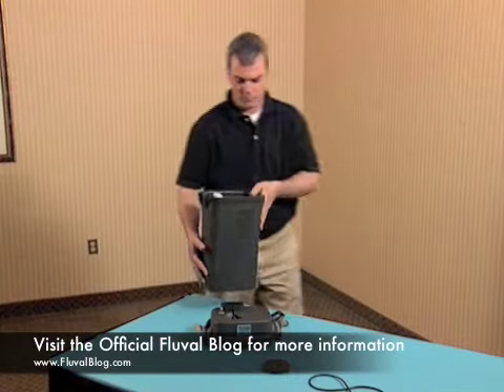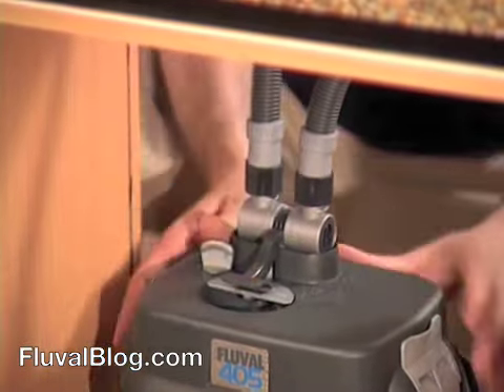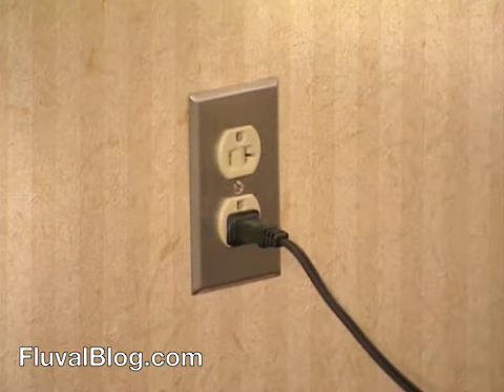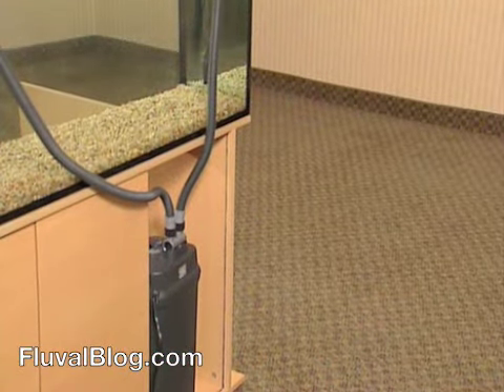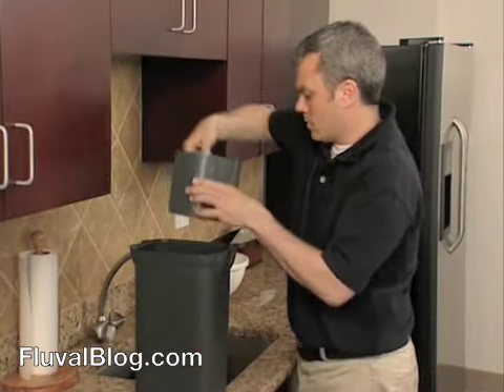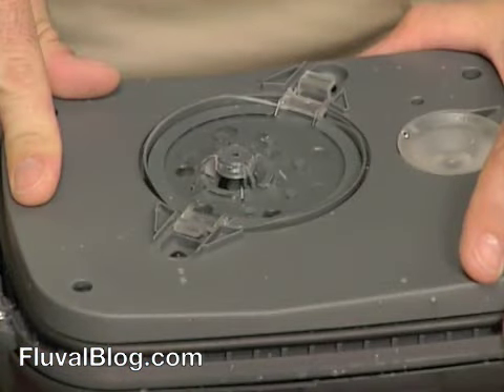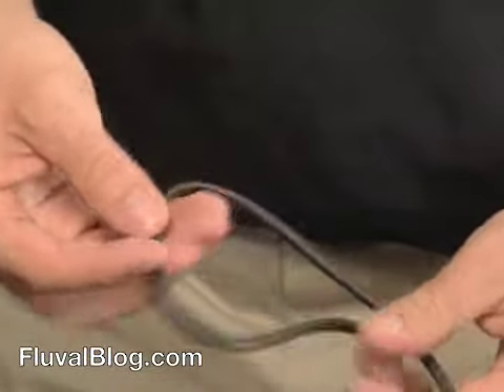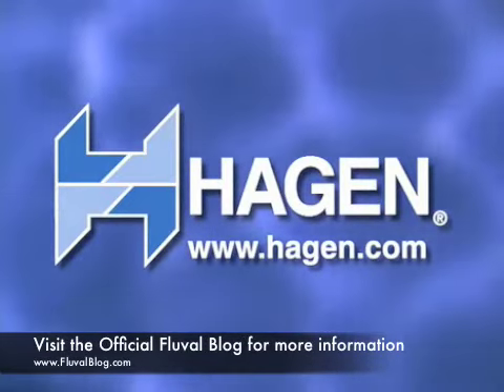Fluval 05 Series Filter Setup (Part 2 of 2)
Complete step by step instructions for setting up and maintaining a Fluval 105, 205, 305 or 405 canister filter.